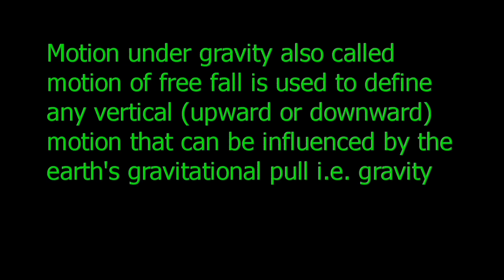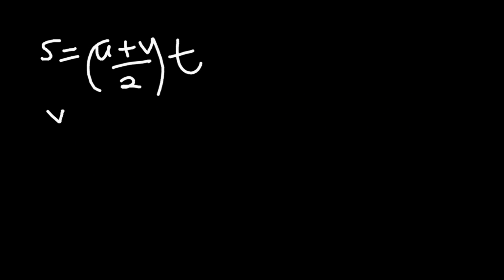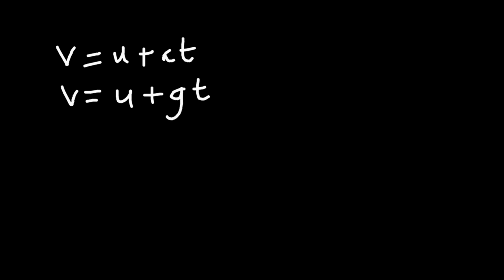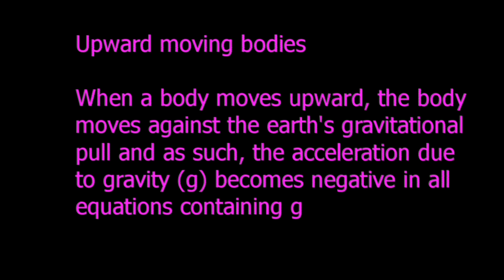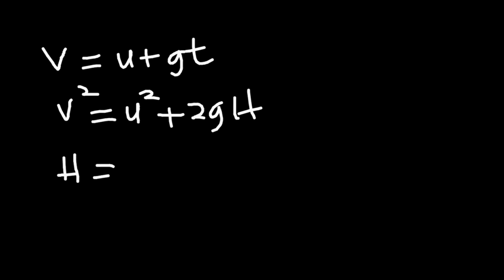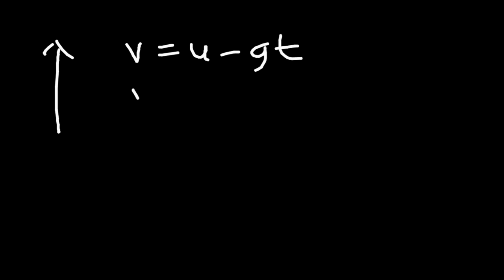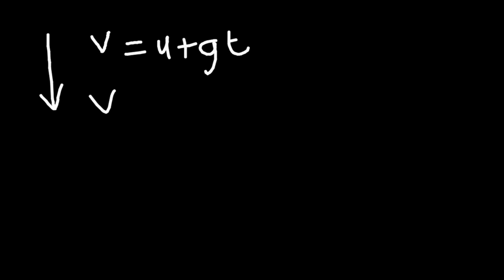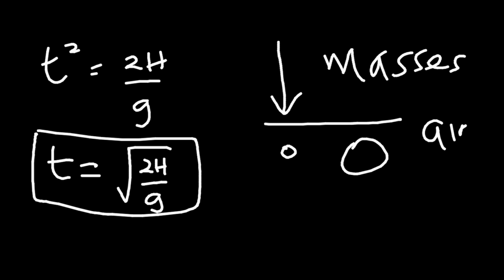Motion Under Gravity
This lecture considers motion under gravity. It also shows the relationship that exist between the equations of motion and those of motion under gravity. It gives insight on the concept of escape velocity and identifies salient steps towards modifying the equations of motion to suite those of motion under gravity.